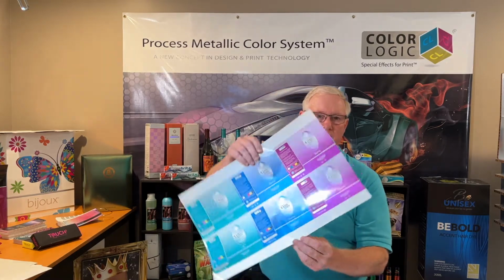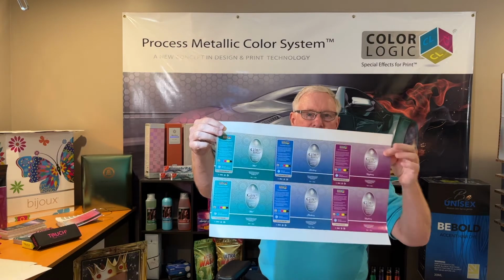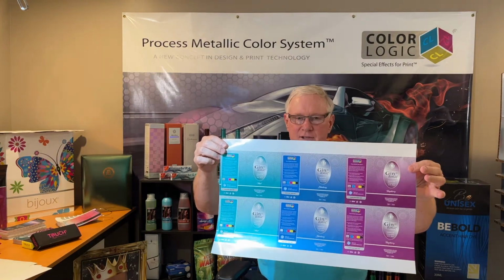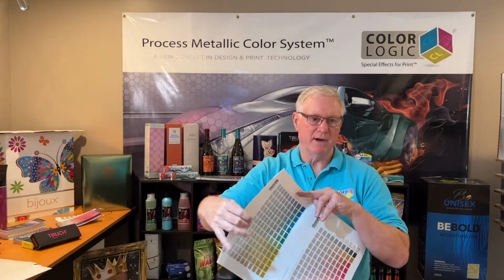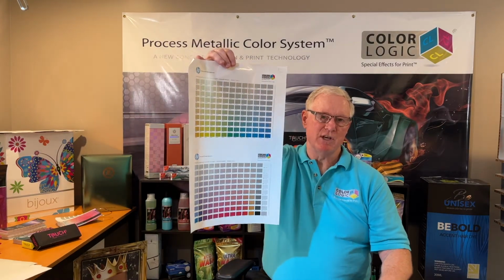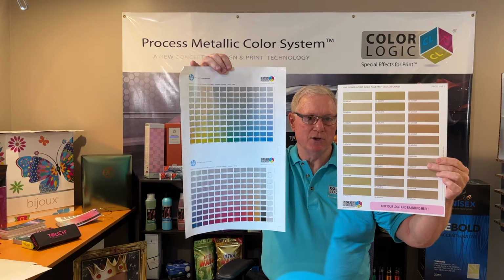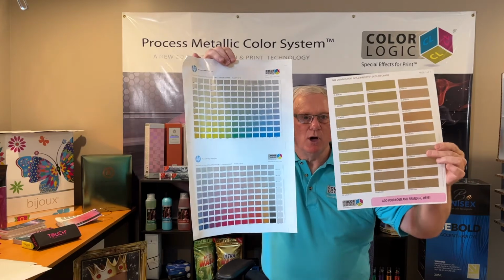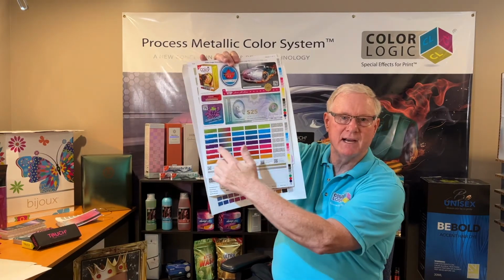HP Indigo | Silver Ink – Economics of The Color-Logic System for Embellishments